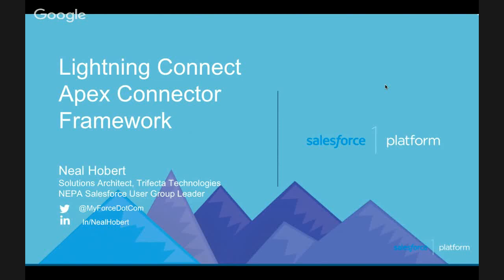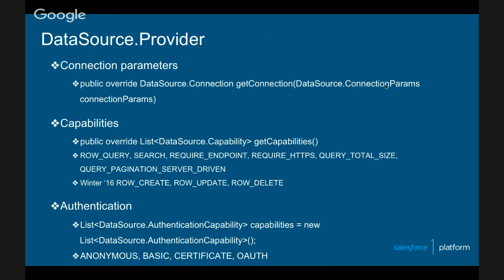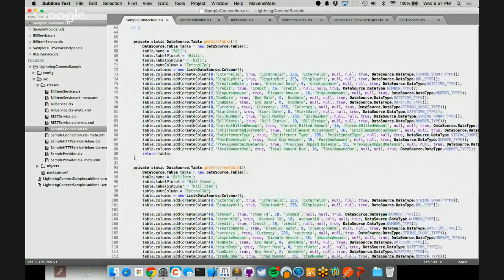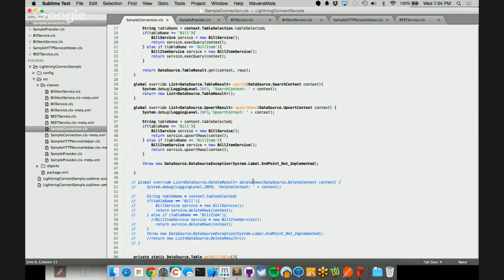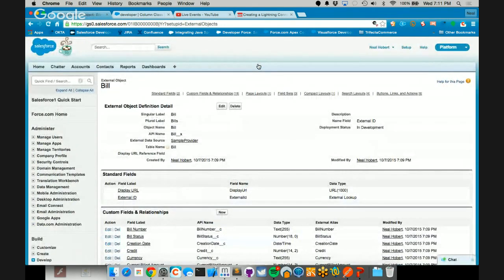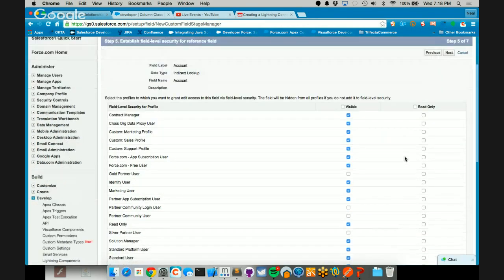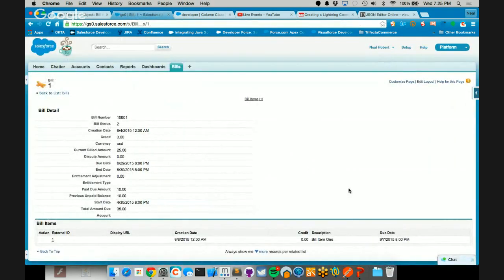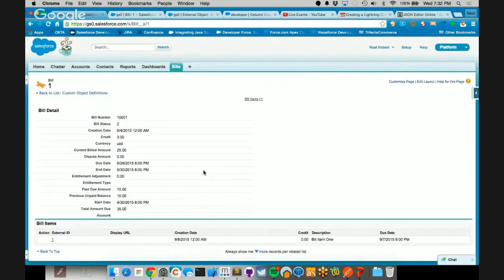Creating a Lightning Connect Custom Adapter using Apex Connector Framework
With the Summer '15 release, Salesforce has made available an Apex Connector Framework that allows developers to create their own Lightning Connect Custom adapters. Learn how you can connect to an external data source via REST or SOAP, display the data using standard page layouts and relate external objects to Salesforce objects.  Neal Hobert, a Salesforce Solutions Architect at Trifecta, will present an overview of the technology.  Join us for an evening of awesomeness!